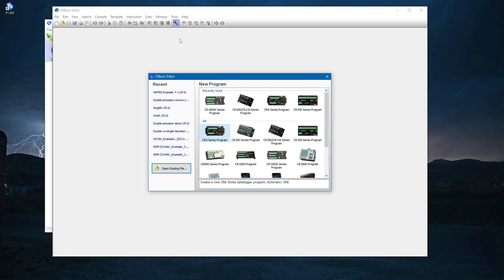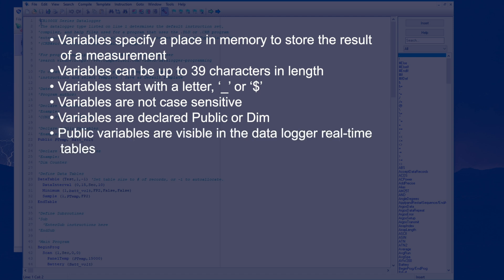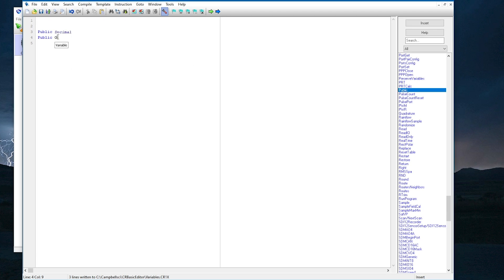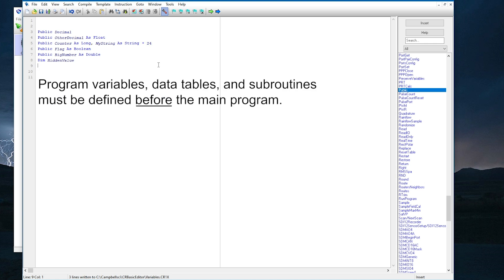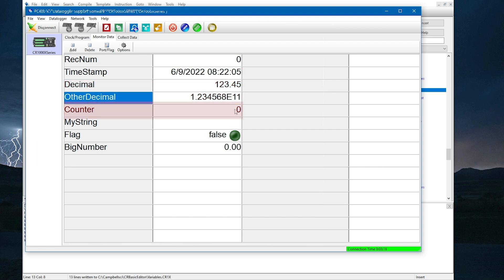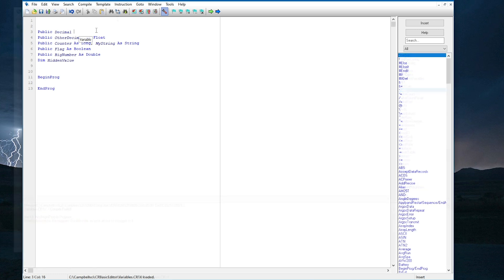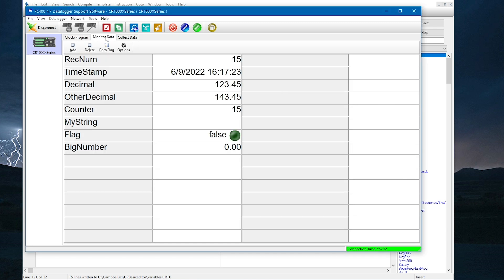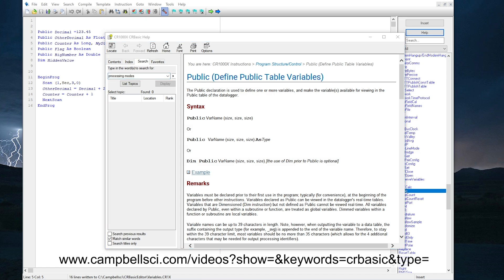Fundamentals of CRBasic Programming Part 1: Variables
This video series focuses on the fundamental techniques of writing a CRBasic program. Each video in the series focuses on a specific component of a CRBasic program.

Part 1: Variables: Demonstrates how to declare variables, types of variables available, and when to use them.

Part 3: Writing a Complete Program: Demonstrates how to write a complete program in CRBasic using a built-in template as the starting point.

Part 4: Programming for Control with Operators and Logical Expressions: Demonstrates how to use operators and logical expressions in program code to easily perform processing on variables.

Part 5: Conditional Tables: Shows how to store data only when certain conditions are met and how to filter unwanted data, such as NAN, out of data table calculations.

Part 6: Loops: Demonstrates how to use For/Next, Do/While, and Do/Until loops to perform repetitive tasks while simplifying the program.